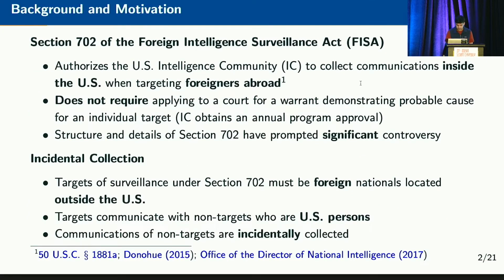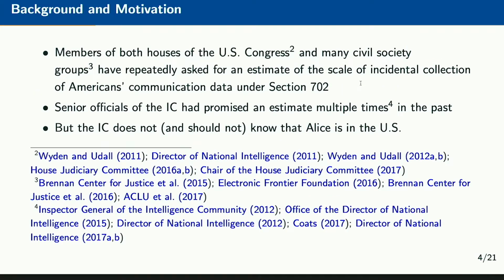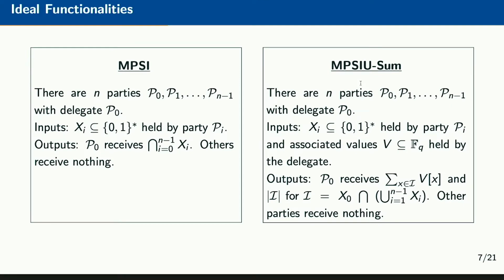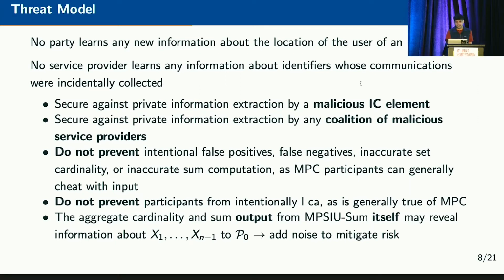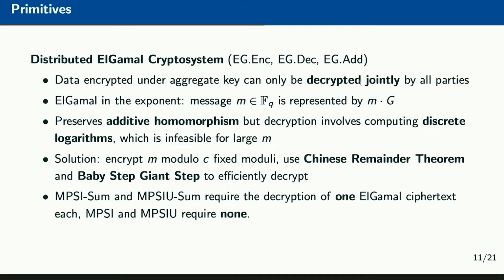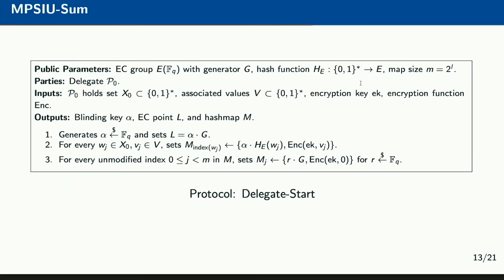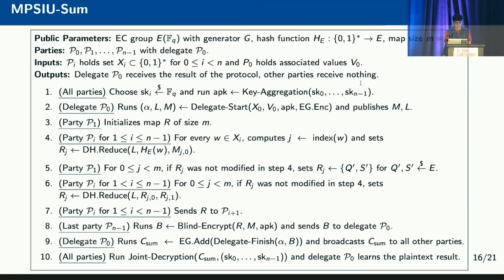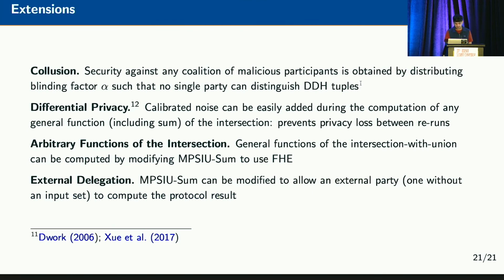USENIX Security '22 - Estimating Incidental Collection in Foreign Intelligence Surveillance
USENIX Security '22 - Estimating Incidental Collection in Foreign Intelligence Surveillance: Large-Scale Multiparty Private Set Intersection with Union and Sum

Anunay Kulshrestha and Jonathan Mayer, Princeton University

Section 702 of the Foreign Intelligence Surveillance Act authorizes U.S. intelligence agencies to intercept communications content without obtaining a warrant. While Section 702 requires targeting foreigners abroad for intelligence purposes, agencies ""incidentally"" collect communications to or from Americans and can search that data for purposes beyond intelligence gathering. For over a decade, members of Congress and civil society organizations have called on the U.S. Intelligence Community (IC) to estimate the scale of incidental collection. Senior intelligence officials have acknowledged the value of quantitative transparency for incidental collection, but the IC has not identified a satisfactory estimation method that respects individual privacy, protects intelligence sources and methods, and imposes minimal burden on IC resources.In this work, we propose a novel approach to estimating incidental collection using secure multiparty computation (MPC). The IC possesses records about the parties to intercepted communications, and communications services possess country-level location for users. By combining these datasets with MPC, it is possible to generate an automated aggregate estimate of incidental collection that maintains confidentiality for intercepted communications and user locations.We formalize our proposal as a new variant of private set intersection, which we term multiparty private set intersection with union and sum (MPSIU-Sum). We then design and evaluate an efficient MPSIU-Sum protocol, based on elliptic curve cryptography and partially homomorphic encryption. Our protocol performs well at the large scale necessary for estimating incidental collection in Section 702 surveillance.